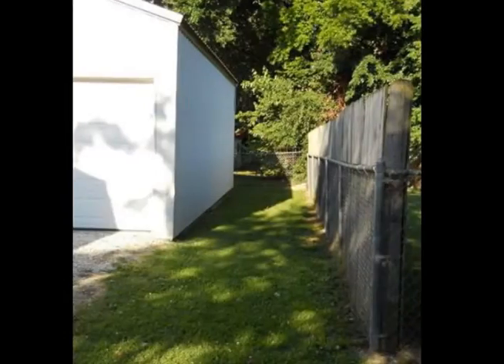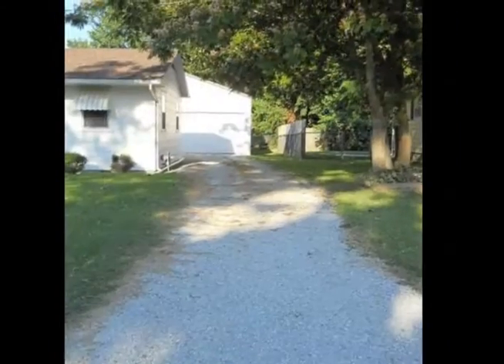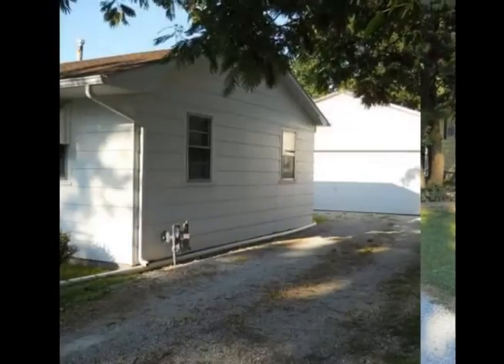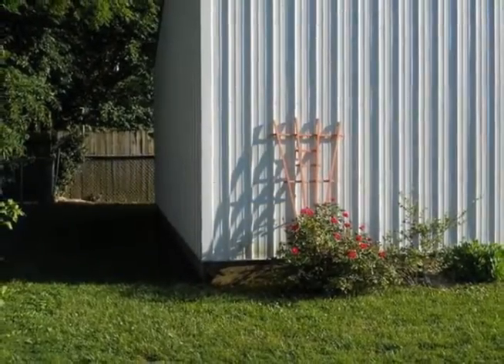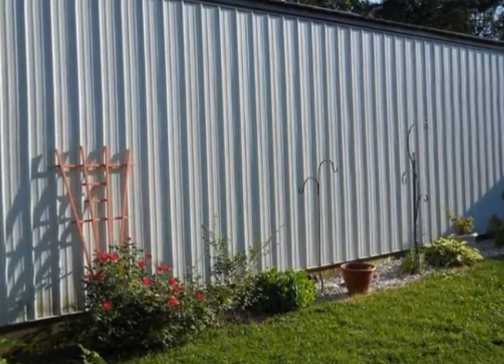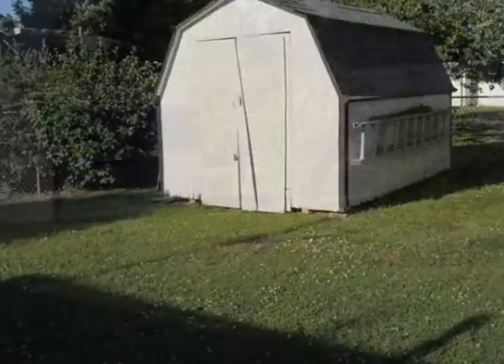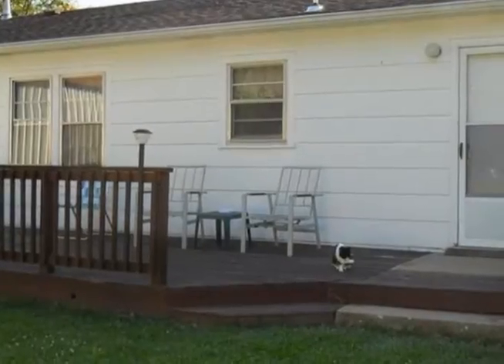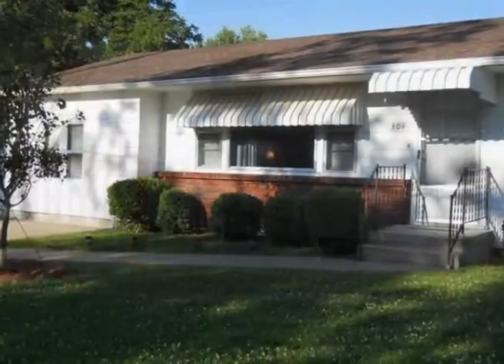304 S Chicago - Marionville, MO